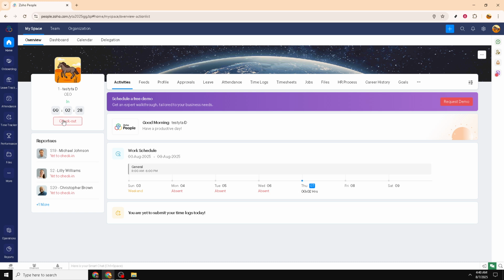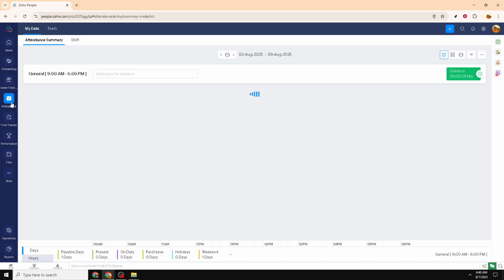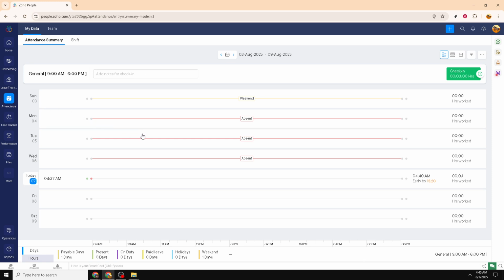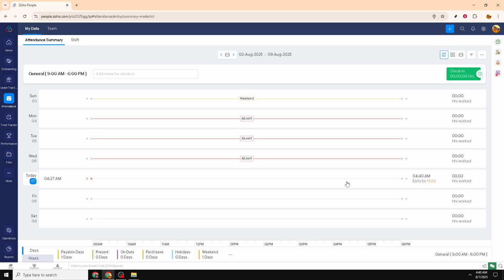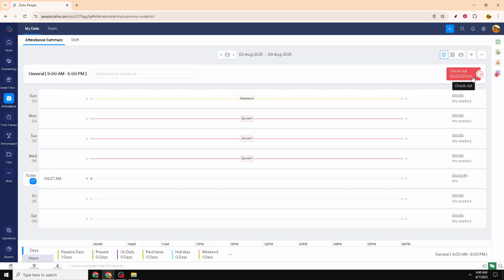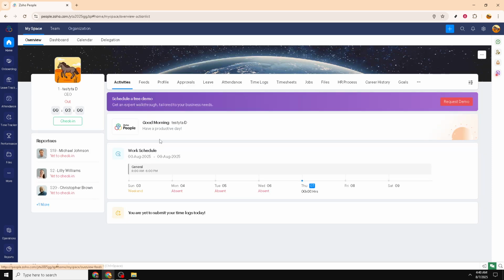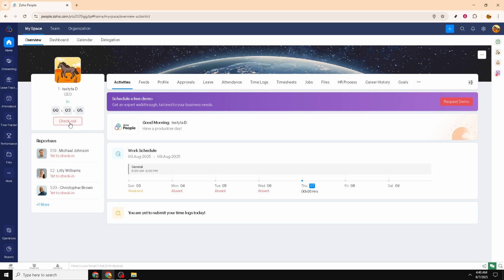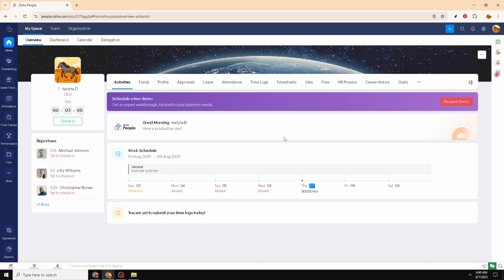How To Check in on Zoho People { 2025 edition }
How To Check in on Zoho People